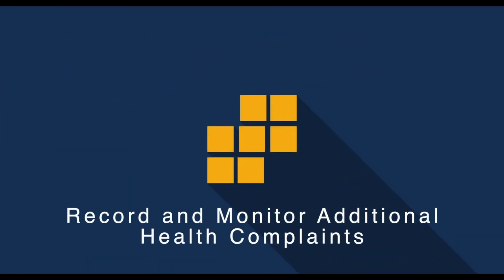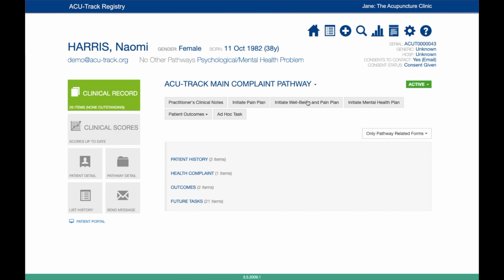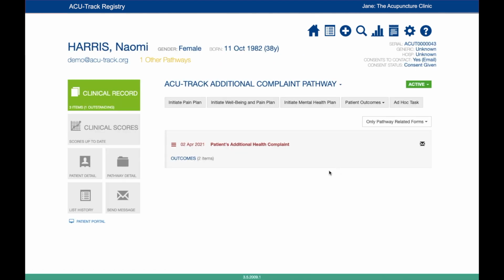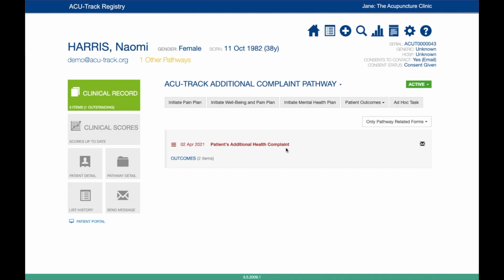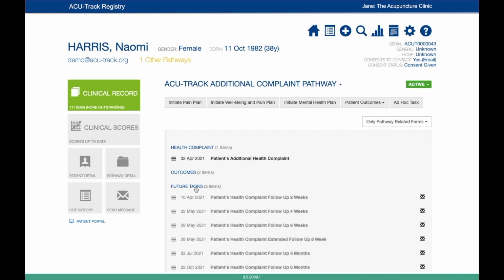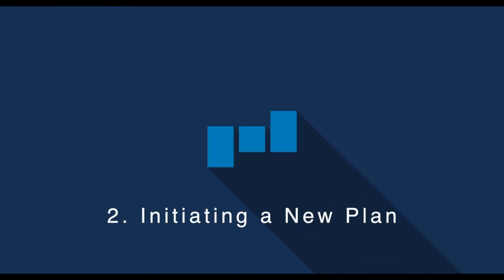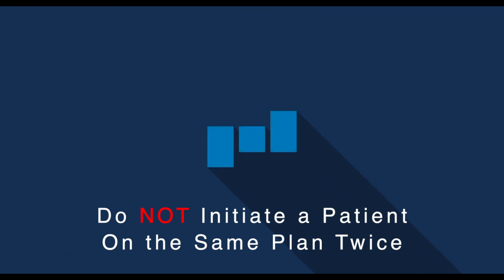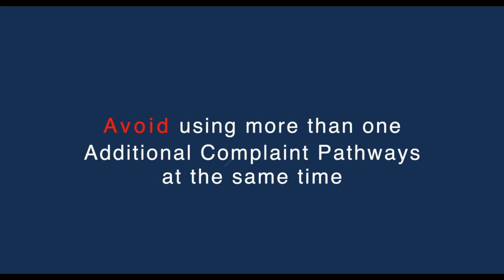Record and Monitor Additional Health Complaints (Advanced)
0:00 Assigning a Patient on an Additional Health Complaint Pathway
1:28 (1) Monitoring Outcomes WITHOUT Initiating a New Plan
2:40 (2) Monitoring Outcomes by Initiating a New Plan (Advanced)

Record and Monitor Additional Health Complaints is considered more Advanced, so we recommend only using the Main Health Complaint Pathway and monitoring one health complaint per patient for the first month or so before attempting this.

*All Patient displayed in this video are Demo Patients with fictitious names and DOB